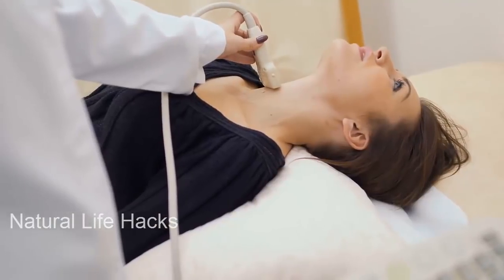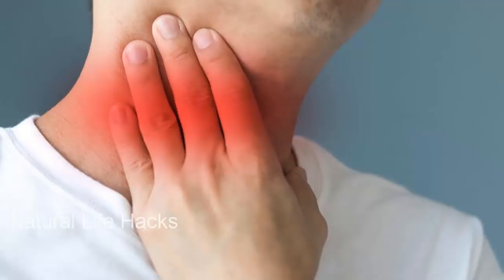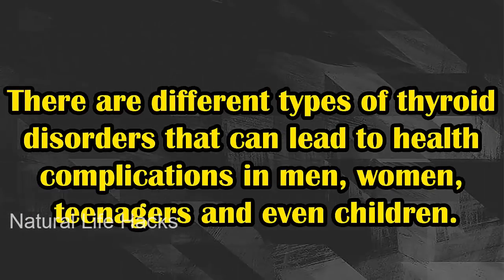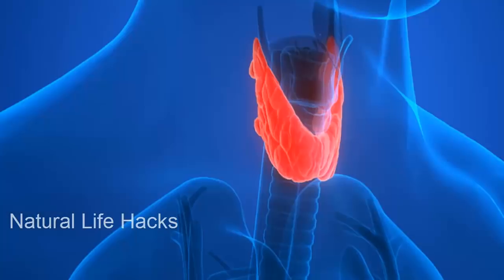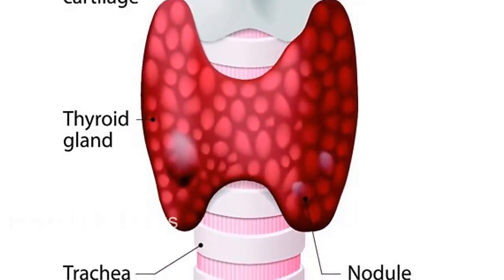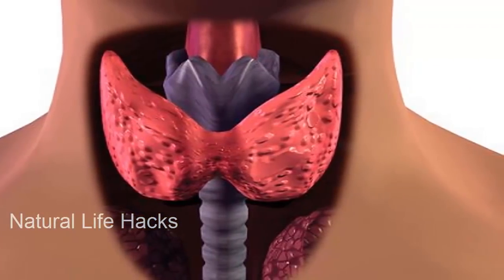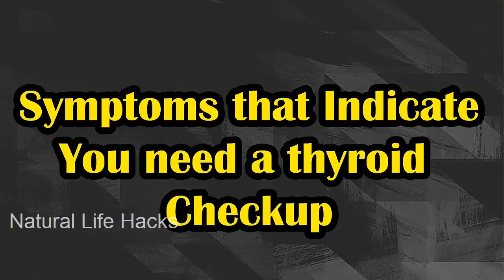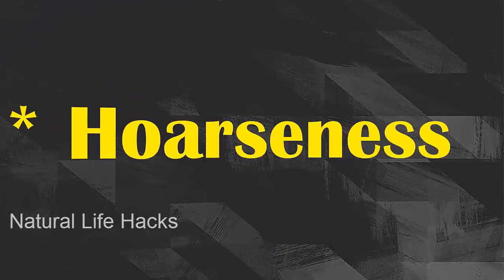Have you ever checked your thyroid? Symptoms that Indicate You Need a Thyroid Checkup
The thyroid is an endocrine gland shaped like a butterfly. It is located in the front of the windpipe just below the larynx. The thyroid gland produces hormones such as thyroxine (T4) and triiodothyronine (T3) and calcitonin. The thyroid gland produces and releases these hormones into the bloodstream. The T4 and T3 hormones control our body’s metabolism and calcitonin controls the blood calcium levels. The thyroid gland is very important because without the T4 and T3 hormones our bodies wouldn’t be able to efficiently convert food into energy, therefore it is important to keep your thyroid activity in check. Improper thyroid gland activity not only results in unbalanced metabolism but many other health risks.

Types of Thyroid Diseases and Disorders:

There are different types of thyroid disorders that can lead to health complications in men, women, teenagers and even children.

•    Hyperthyroidism: As the word “hyper” indicates is the increased production and release of thyroid hormones into the bloodstream. This can make people hyperactive, sensitive to heat, lose weight and they experience tremors, nervousness, fatigue, concentration problems, increased sweating and diarrhea.

•    Hypothyroidism: Is more common and the word “hypo” indicates decreased production and release of thyroid hormones. Hypothyroidism can cause fatigue, dry skin, muscle, and joint pain, excessive menstrual bleeding, constipation, lack of concentration, fluid retention, and the individual may feel cold and depressed.

•    Goiter: Goiter is an enlargement of the thyroid gland mainly due to iodine deficiency in the body or hyperthyroidism.

•    Thyroid Nodules: A thyroid nodule is the growth of fluid-filled cyst or thyroid tissue on the thyroid gland. The exact cause of formation of nodules on the thyroid gland is not yet known but this problem is common. 90 % of the thyroid nodules are non-cancerous but it is better to consult a doctor and confirm if the nodules are cancerous or not. Thyroid nodules can sometimes cause pain, hoarseness, and difficulty in swallowing and breathing.

•    Thyroiditis: Is the inflammation of the thyroid gland due to hyperthyroidism or damaged thyroid cells. This makes the thyroid gland unable to produce sufficient thyroid hormones. There are five different types of thyroiditis and each one needs to be treated differently.

•    Thyroid Cancer: This disorder has become fairly common and occasionally causes symptoms such as enlargement of the lymph nodes, neck pain, and hoarseness.

 Symptoms that indicate you need a thyroid checkup
Some of the symptoms that can indicate that you need a thyroid checkup are as follows,

•    Swelling in the neck
•    Changes in the normal energy levels and mood
•    A sudden change in body weight
•    Lack of concentration
•    Changes in pulse and body temperature
•    Hair loss
•    Pain in the neck region
•    Hoarseness

Diagnosing thyroid disorders:

Your doctor can diagnose if you have a thyroid disorder by asking your medical history, physical examination, a blood test can precisely indicate the level of thyroid hormones in the body. An ultrasound test of the thyroid gland can reveal the presence of thyroid nodules. A radioactive scan of the thyroid gland is used to check the functioning of thyroid nodules. The area of the thyroid gland, producing excessive hormones, takes more of the radioactive iodine. While the area with decreased hormone production will take up a limited amount of radioactive iodine.

Afterward, radioactive imaging results will show areas of excessive and limited production. The fine needle aspiration (the doctor takes a small sample of the thyroid cells with a fine long needle) and biopsy (surgical sampling) test helps to diagnose thyroid cancer.
Over the years our lifestyle has made us susceptible to many disorders one of which are thyroid disorders. Fortunately, thyroid disorders are treatable by medication or surgery but a timely diagnosis is the most crucial factor that determines treatability of any disease or disorder.